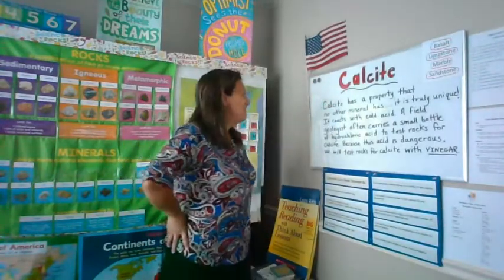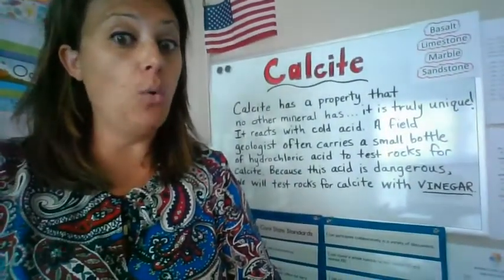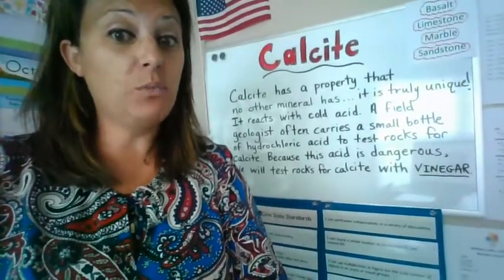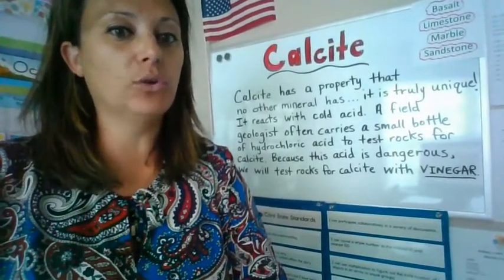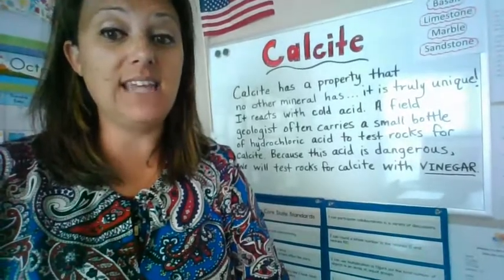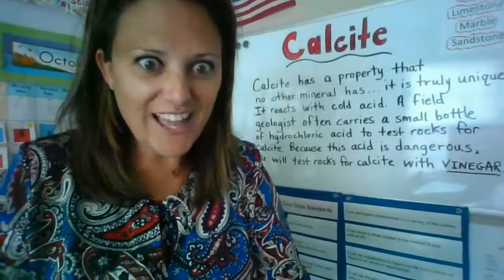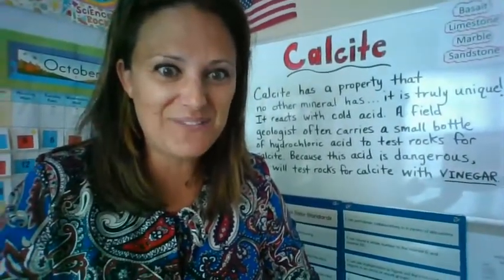Calcite Quest Lesson 1 unique property of calcite, properties of basalt, limestone, marble, sandston